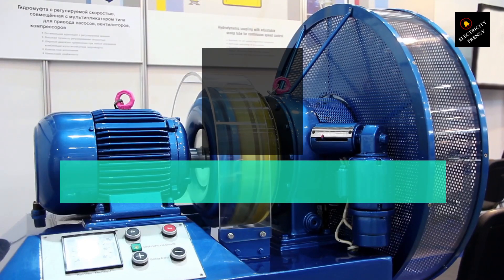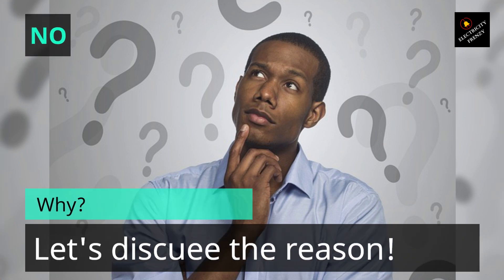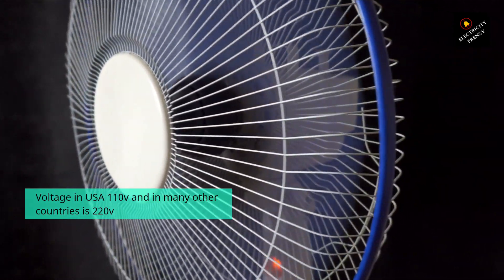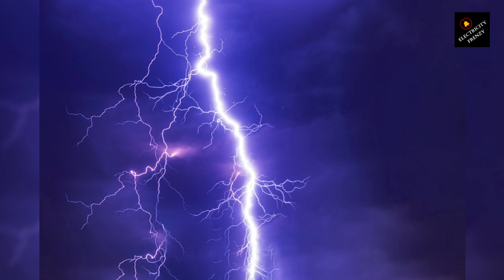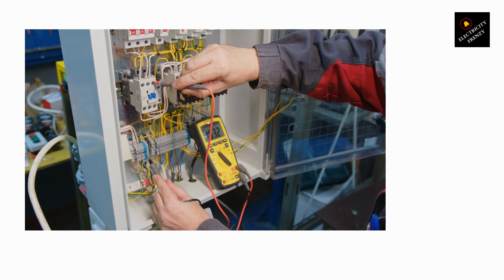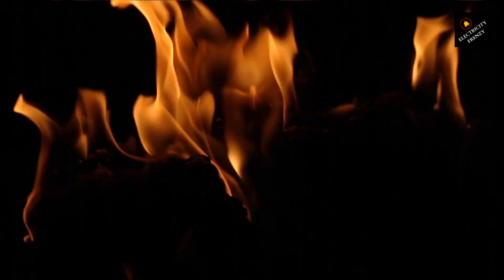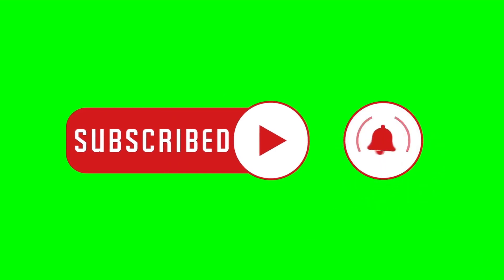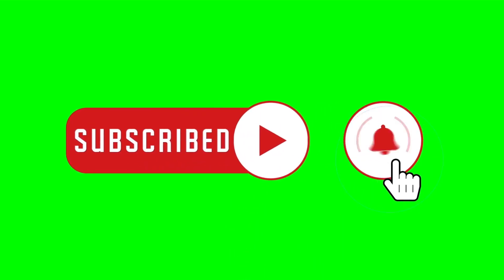The Shocking Truth About Using a 220v Motor on a 110v Outlet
Can a 220V fan motor be used in the US with 110V power? Find out why the answer is no and learn the risks of using the wrong voltage. Discover how to use a step-up transformer and get the best performance out of your fan motor. Join us in this informative video on Electricity Frenzy!

If you want to learn more about this topic, be sure to check out our article on the same topic, where we go into even more detail and provide additional information. The link is in the description below, so don't forget to give it a read!